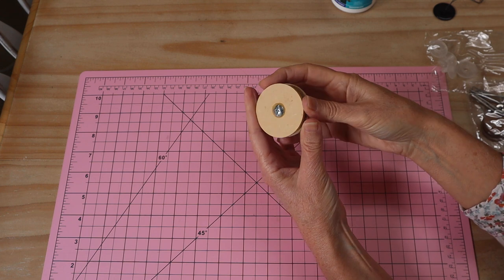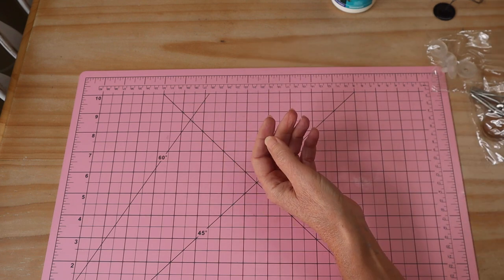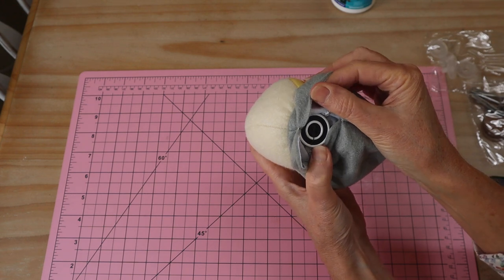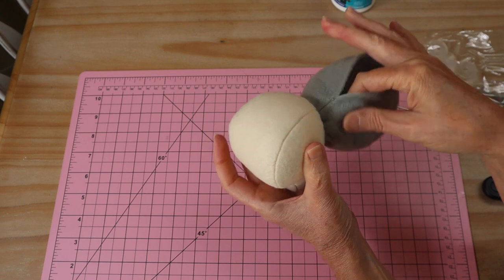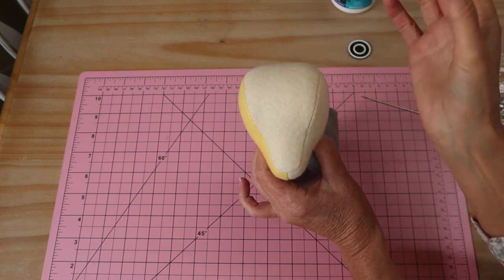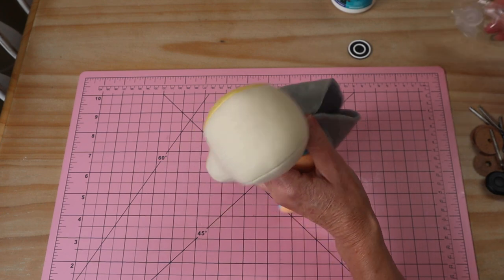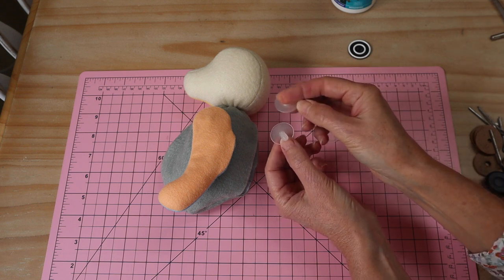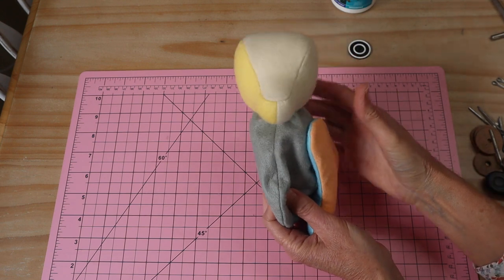Teddybear Joints || Doll Jointing || Full Tutorial with Lisa Pay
Teddy bear Joints, Doll Jointing
Learn to create Joints for your Teddy bears, Dolls, and Soft Toys.
Simple Easy ways to add Joints to your Animal and Doll creations
Full Step by Step Demonstrational Tutorial with Lisa Pay.